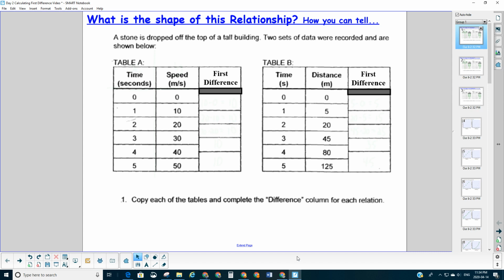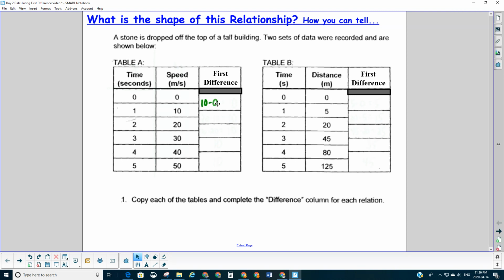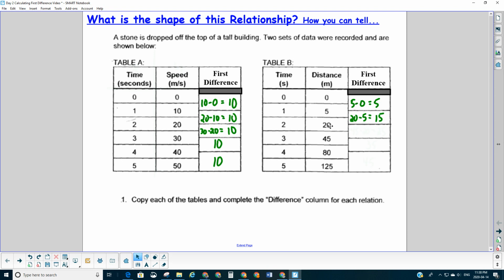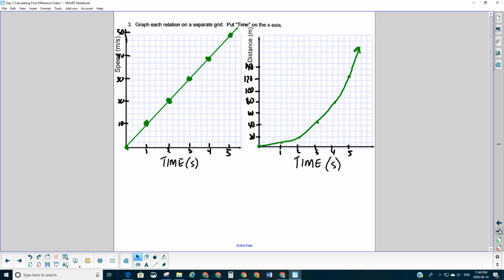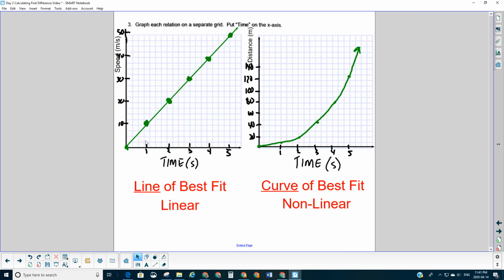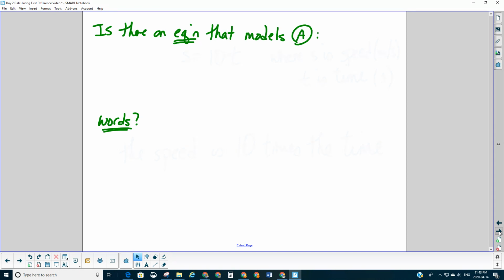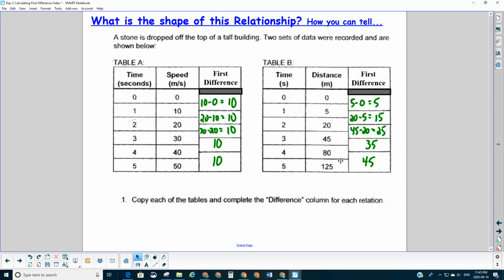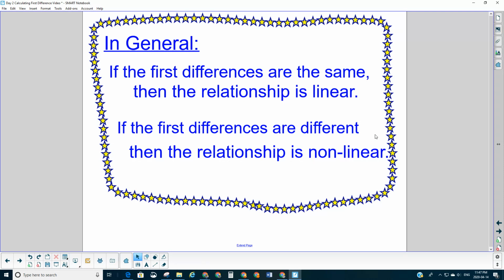MTH1W Day 1.16a L v NL - First Differences